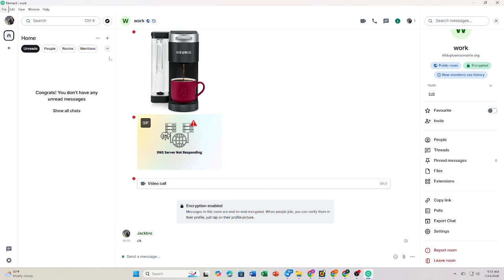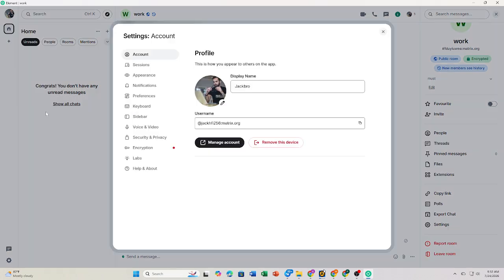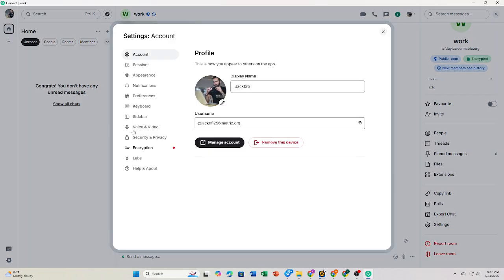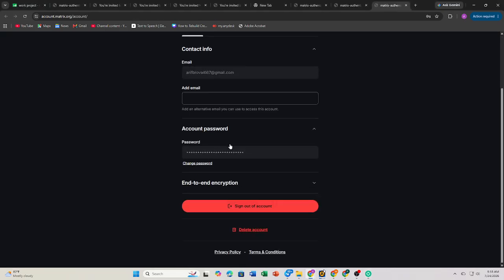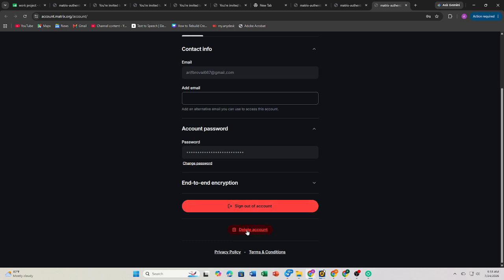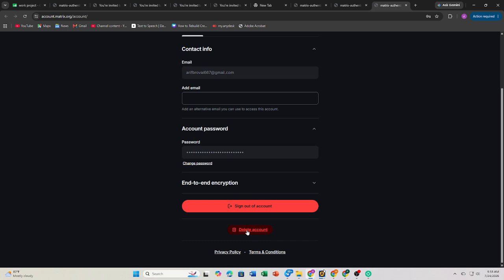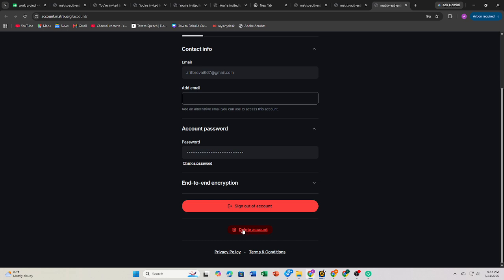How to Delete an Element Messenger Account Full Guide 2026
Delete an Element Messenger account with this complete 2026 guide. Learn how to manage your account settings, understand the account deletion process, remove your account from the Element Messenger service, and review important data and access considerations before permanently closing your account. Follow step-by-step instructions to delete an Element Messenger account safely in 2026.